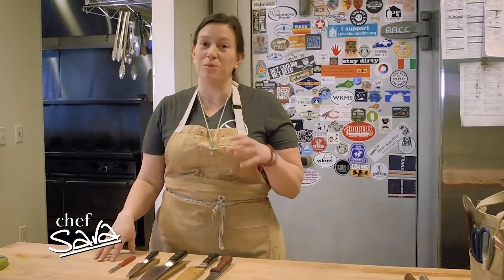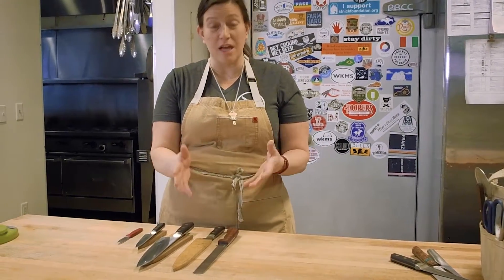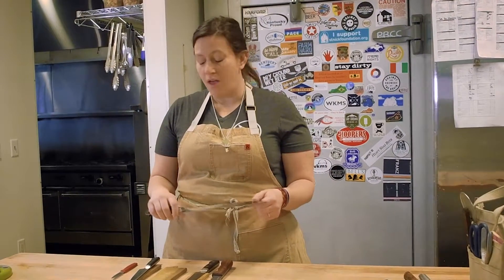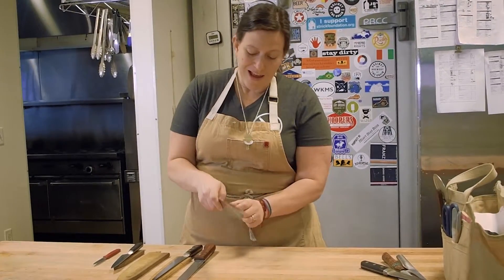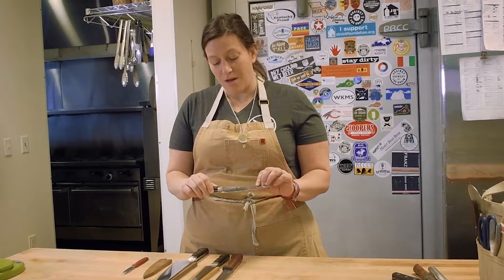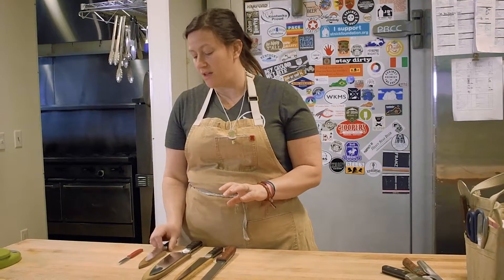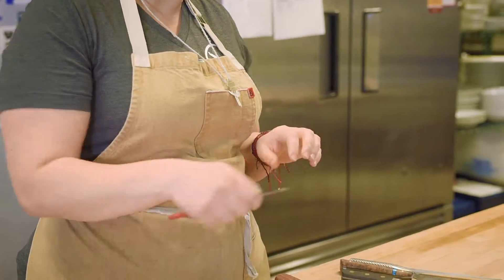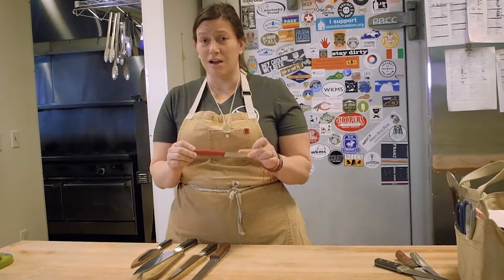shooting the shit with chef sara - kitchen knives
in this installment of "shooting the shit with chef sara" we’ll tackle the topic of knives you need in your kitchen. enjoy.